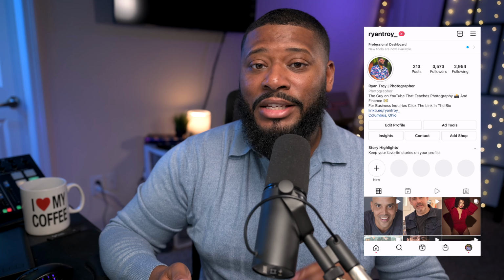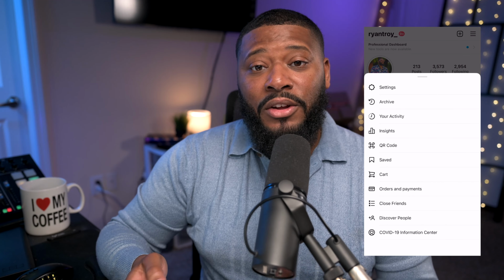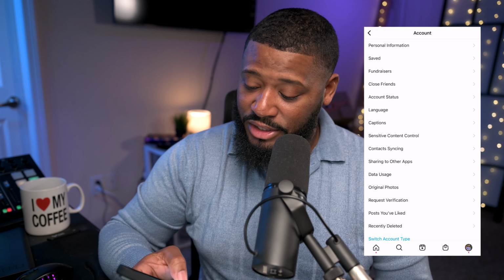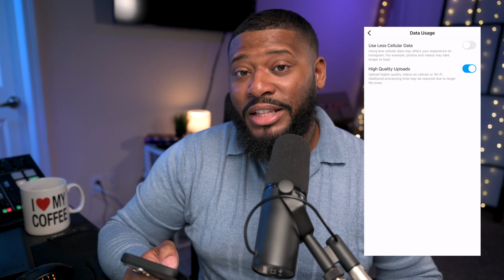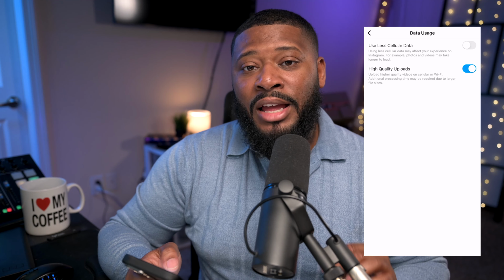NEW! | Instagram Just Added Something MAJOR For Photo And Video Quality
Instagram added a new setting to let you upload higher quality photos and video through the app. No need for a 3rd party app or exporting specific ways

Need a creator or looking to outsource work for cheap? Check out fiverr for your needs today!

Main Camera
My Favorite Lens Currently
My Beauty Lens
My Favorite Strobe

Camera For Video
Wireless Mic
Office Mic

Essential Gear

Tarion Camera Bag
Tablet for Retouching (Wacom Intuos Pro Medium)